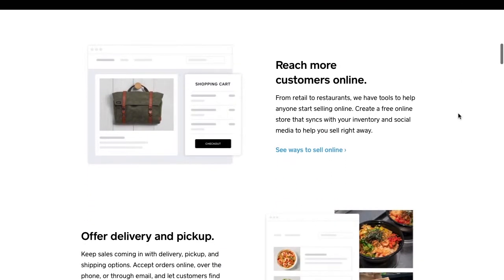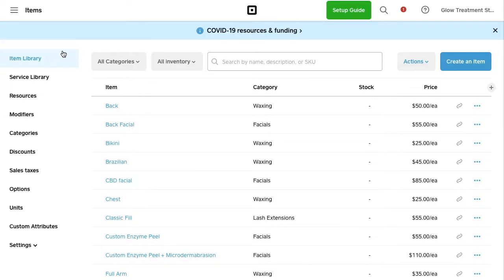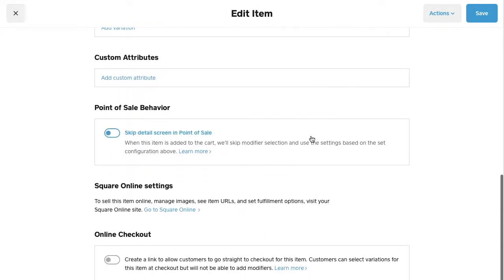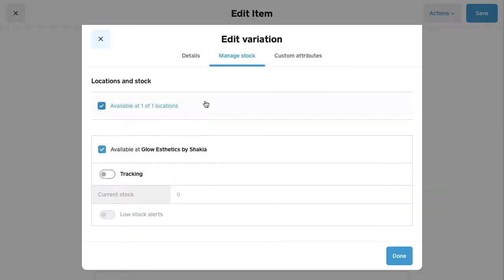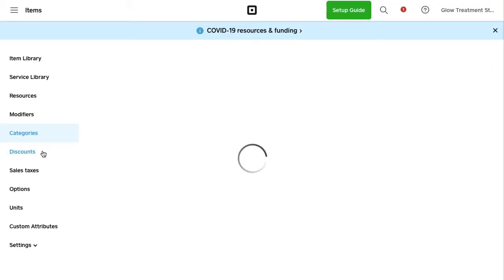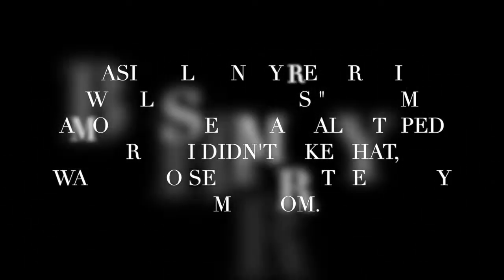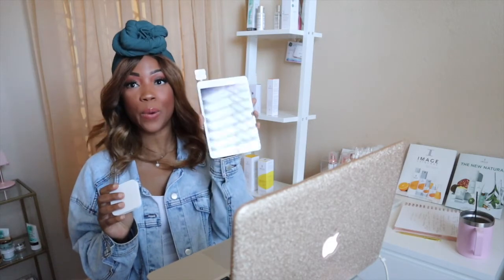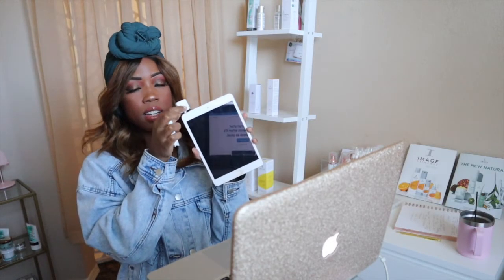How to make your own booking website Pt. 2 | Licensed Esthetician | GlowTreatment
Hey!
I know it's been forever, I'm finally uploading a part two. This will be focused on how I check out my clients. If you have any other questions let me know!

L I N K S :
-Back Bar Shelf
- Retail Shelf
- Flowering Glue Ring
-Pink Gloves
-Glue Shaker (mine is from T-winks but here’s similar)
- Lash bed
- Bed cover
- Sheet set
- Paper Tape
- Lip Wands
- Nexcare Tape
- Mini Fan
- Nano Mister
- Under eye Patches
- Lash Extensions
- Lash Glue
- Dental Bibs
- Practice Lashes
- Lash Tray
- 4 Compartment Acrylic Box
- Wax Pot
- Eyebrow Wax Sticks
- Facial Towels
- Facial Sponges
- 2x2 Esthe Wipes
- 4x4 Esthe Wipes

This video is not sponsored, I buy 100% of my products and these are my honest thoughts (: